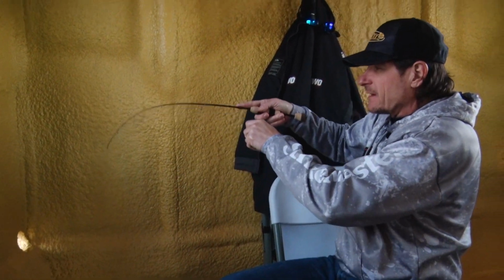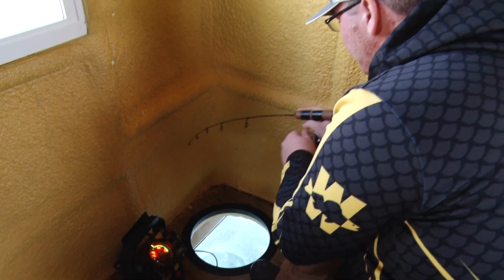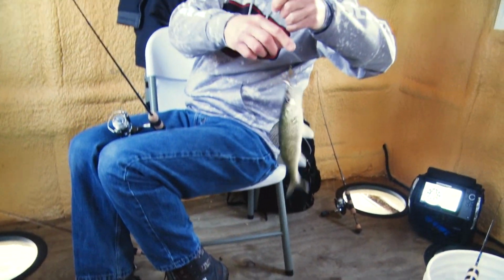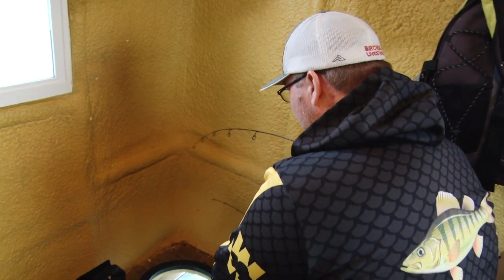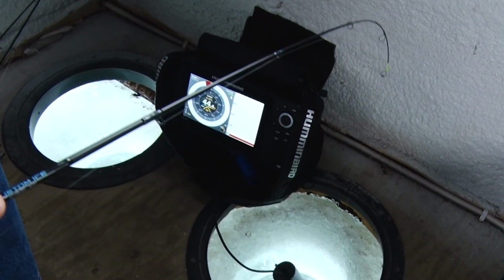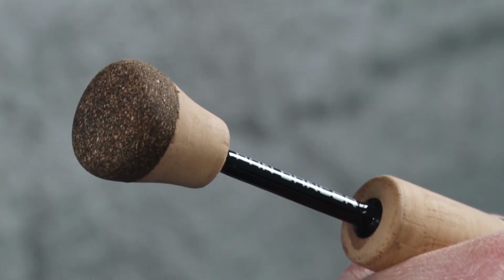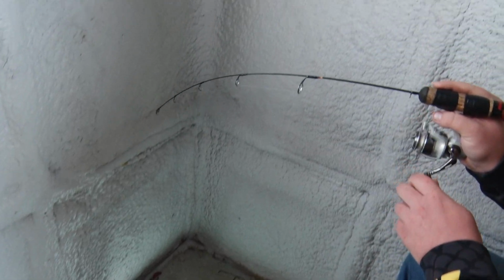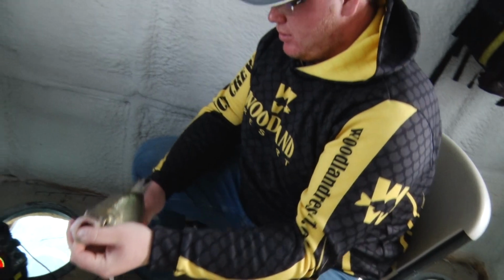How To Ice Fish Devils Lake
Roger Cormier is back at Woodland resort showing you multiple different ways to catch multiple species through the ice at Devils Lake.

ABOUT US